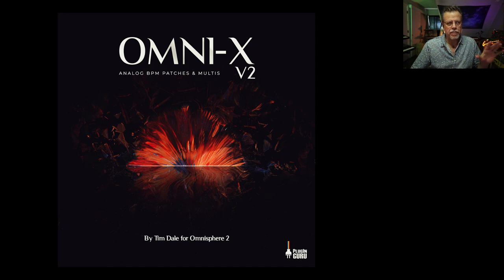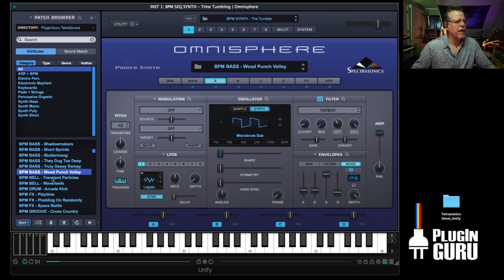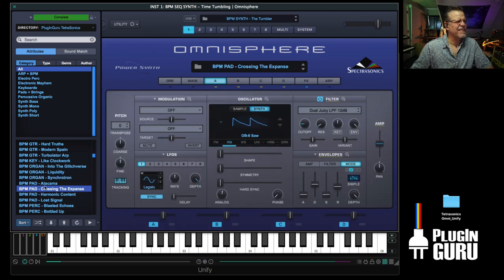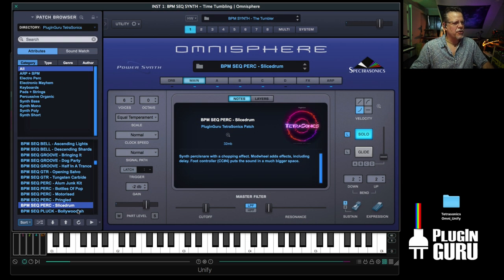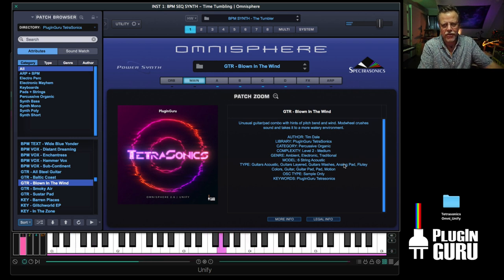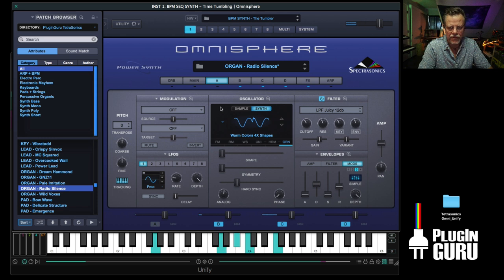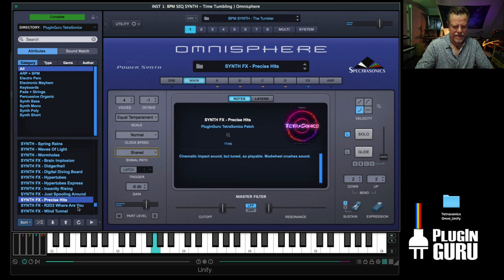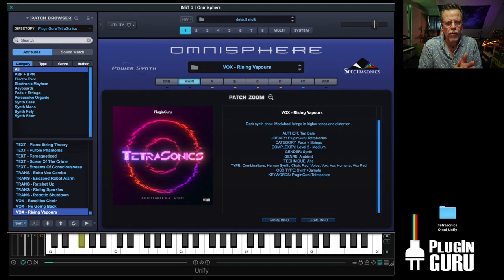256 Patch Walkthru Video for TetraSonics by Tim Dale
New 256 Patch / 64 Multis and 22 custom samples Omnisphere 2 library created by Tim Dale! This is actually library #5 from him and it’s a WHOPPER. Pushing Omnisphere 2 to the MAX - 4 layer patches with every programming trick in the book used to make new cutting edge sounds for your musical productions.

The Library also includes a 295 Patch Unify library with EVERY patch saved as a Unify Patch for easy Mixing and Matching with all of your other Unify Patches. 10 of the 64 Multis were also saved as multi-Layer Patches so they can actually be played without causing audio glitching PLUS over 25 BONUS Patches combining Unify + TetraSonics together are also included.

Video Index / Chapters:

00:00 Video Start
00:19 - Welcome!
00:55 - What is TetraSonics About?
01:49 - Summary on Omnisphere Installation
02:31 - Playing Patches: Bass
06:46 - Playing Patches: BPM ARP, BPM BASS
14:13 - Playing Patches: BPM BELL, BPM DRUM
15:07 - BPM FX - Plodding On w/Unify JAM!
16:51 - BPM GUITARS
18:38 - BPM KEYBOARD + BPM ORGAN + BPM PAD
20:37 - BPM PERC (mostly Tonal, not percussion)
22:01 - BPM PERC - Groove w/Unify!
23:38 - BPM SEQ BASS Patches
40:28 - GUITARS
42:08 - KEYBOARD, LEAD + ORGAN
47:38 - PADS, PERCUSSION
51:57 - PLUCK
54:02 - STRINGS
55:11 - SYNTHS
1:00:28 - SYNTH FX
1:02:37 - TEXTURES, TRANSITIONS and VOX
1:07:41 - Playing MULTIS w/Unify (can’t play the Multis in Omnisphere 2)
1:09:38 - BONUS Unify Patches by Tim Dale and John Lehmkuhl
1:11:17 - TetraSonics 256 Patches Unified - Demo why this is cool
1:12:19 - Ending Comments